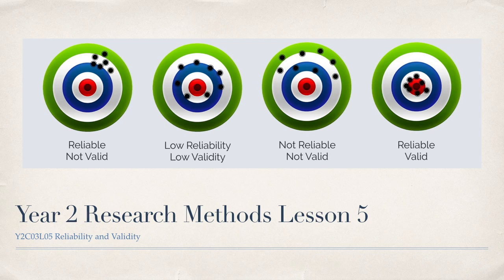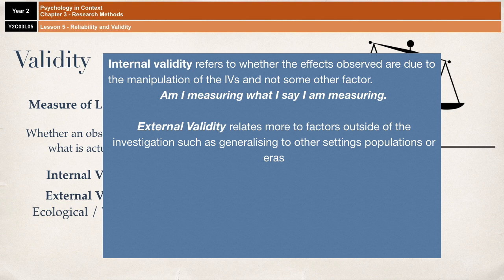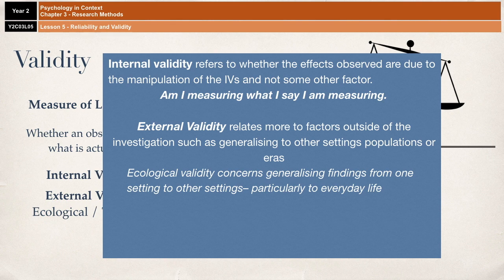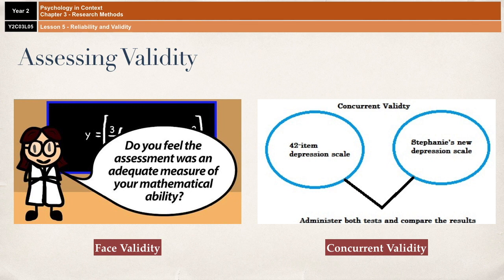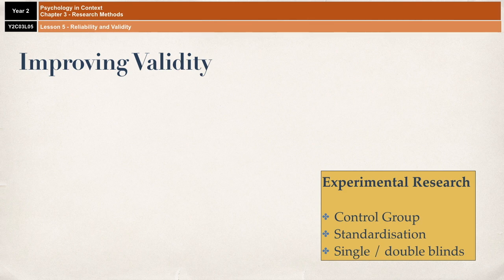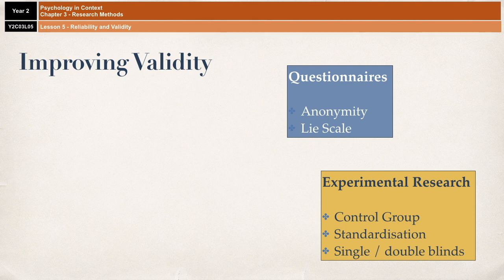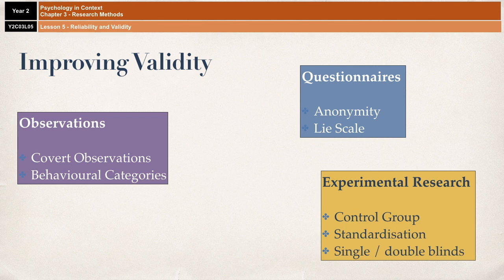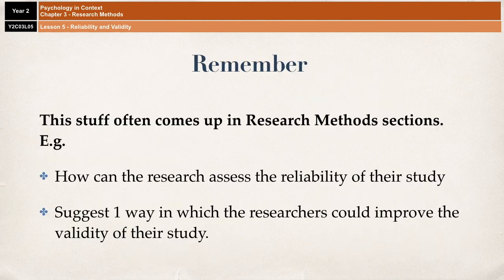A-Level Psychology (AQA): Research Methods - Validity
Explaining, Assessing and Improving Validity.
Ideal for revision or first time learning.